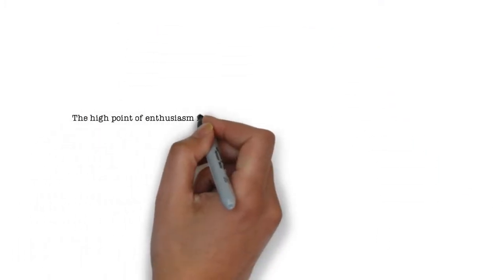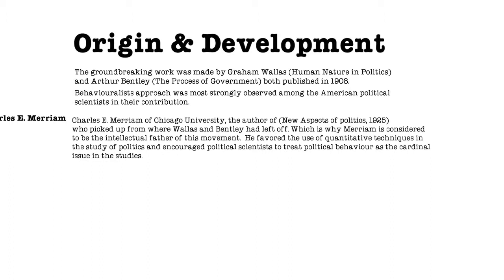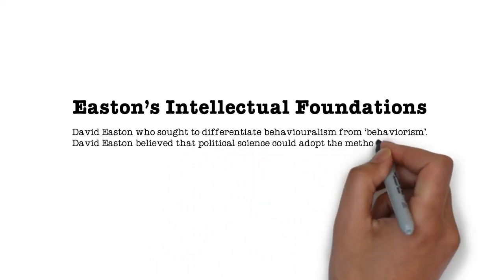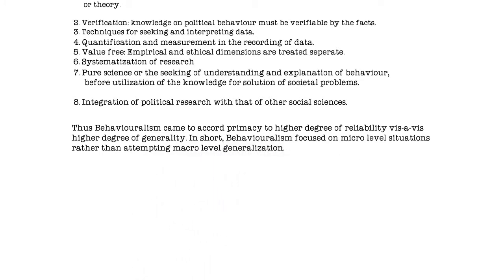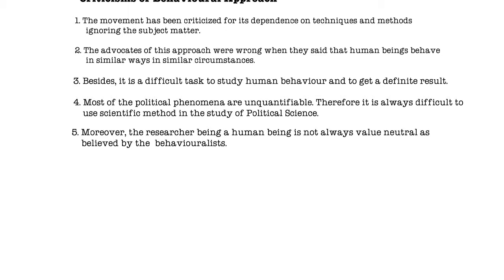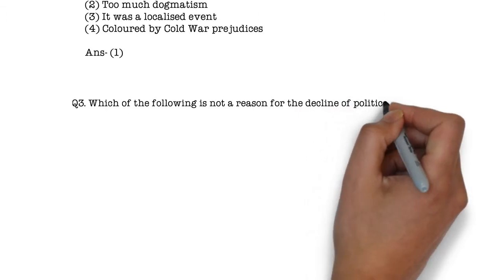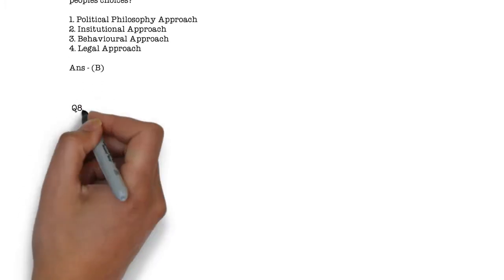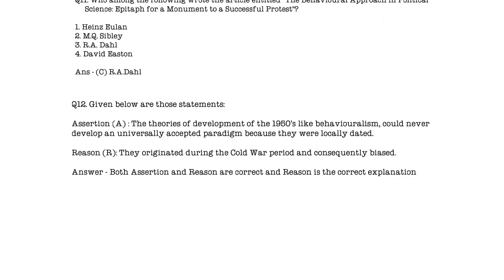EP - III. Behaviouralism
a. Introduction
b. Origin & Development
c Criticism of Behaviouralism
d. UGC/NTA NET previous year questions on Behaviouralism

* LINKS *

This video would be useful for those studying BA (political science), UGC/NTA NET and other competitive exams.